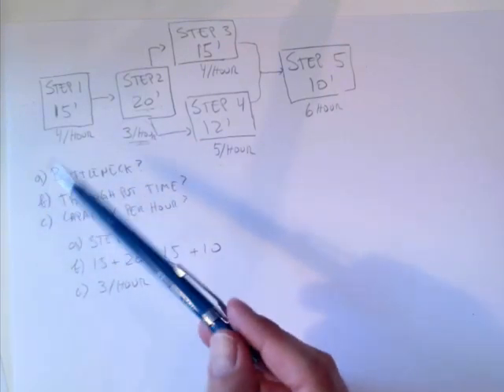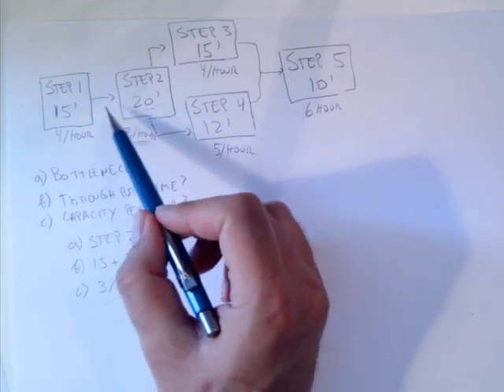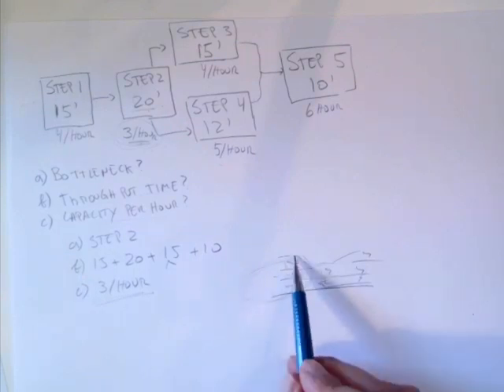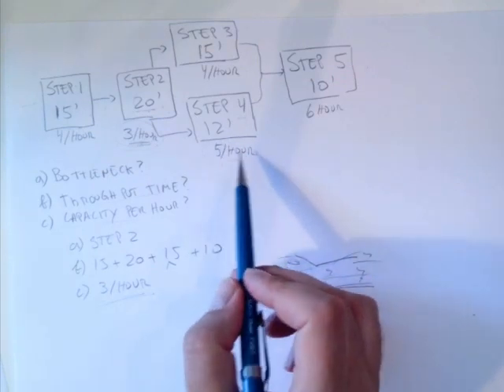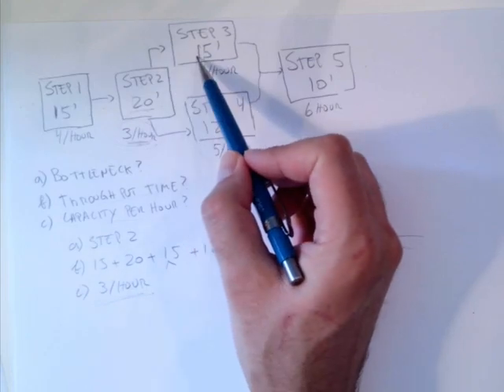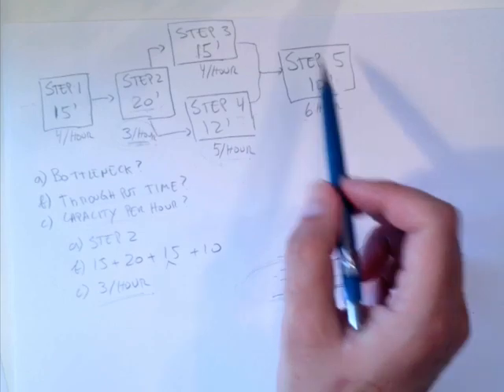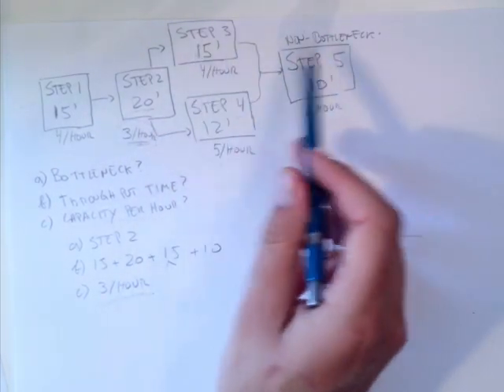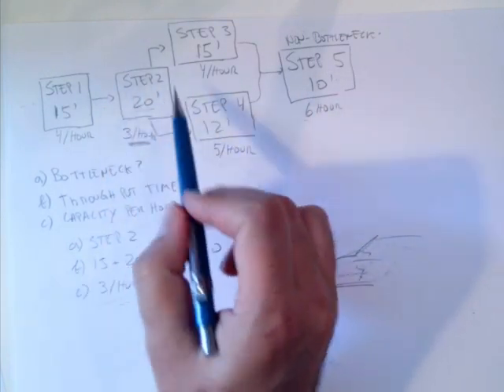Chapter 5- Part 4 Steps and TOC in practice